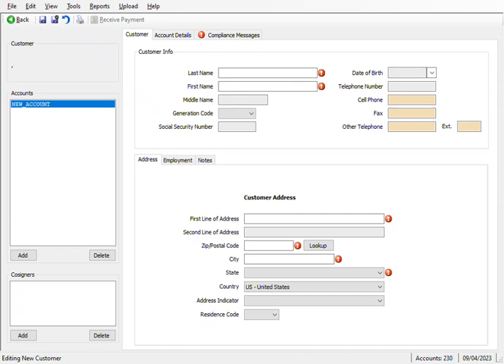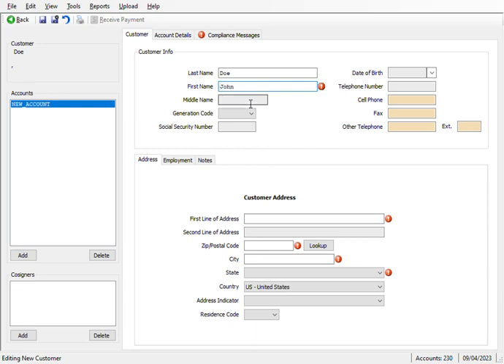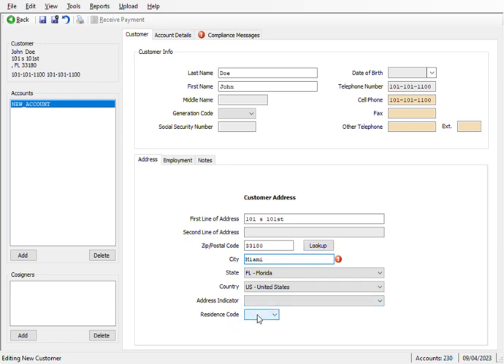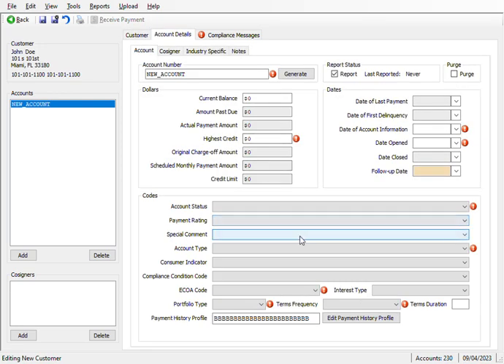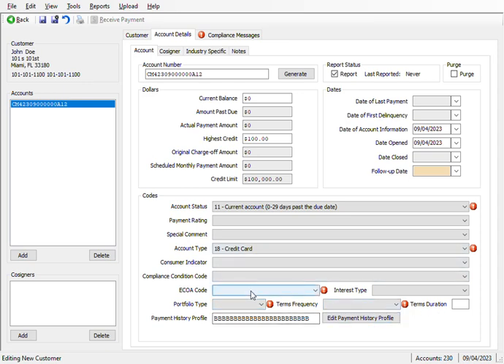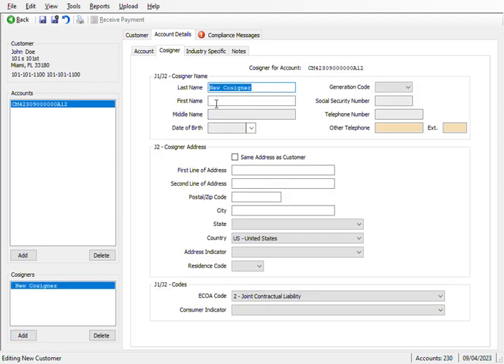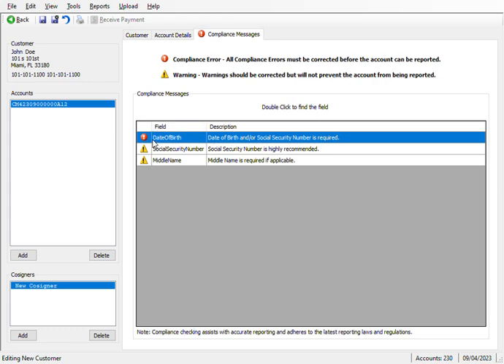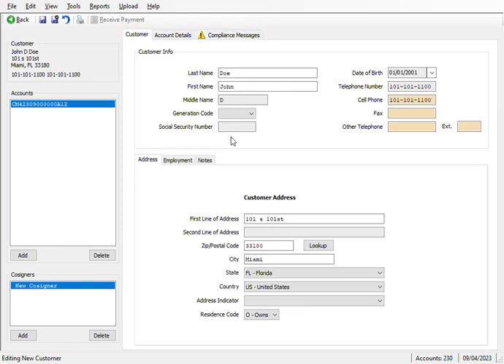#2 Video Data reporting - Part one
Detailed explainer of what happens after your credit application is approved.